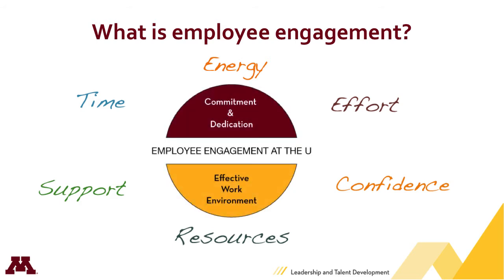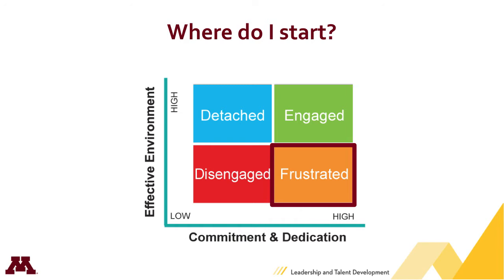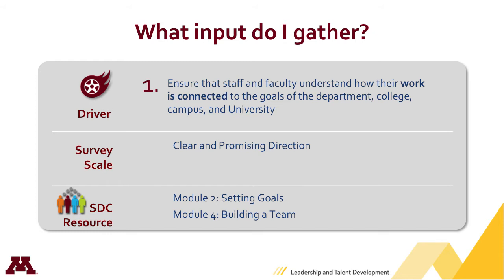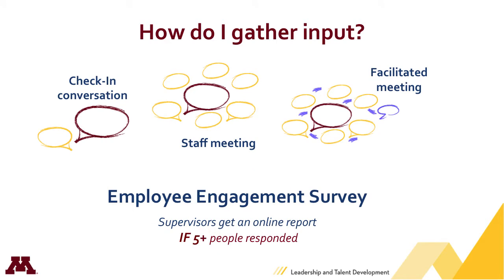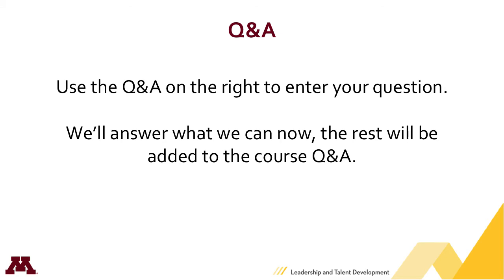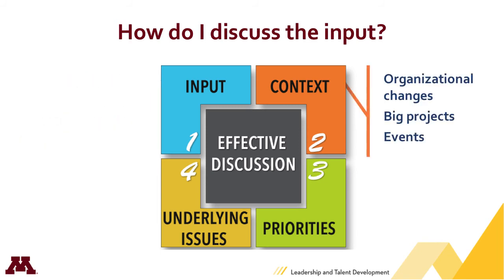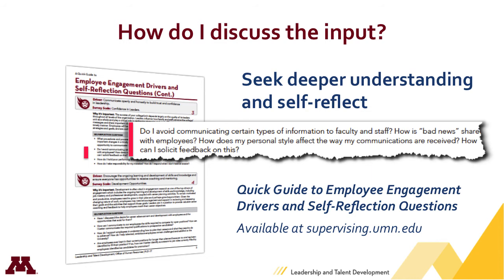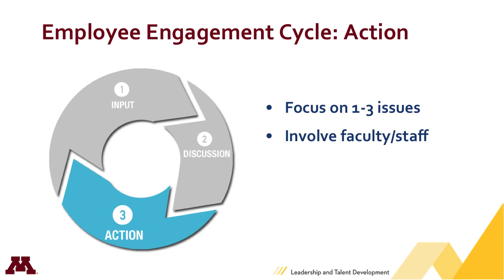Supervisory Development: Employee Engagement Webinar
0:07 Welcome & Introductions
04:16  Employee Engagement Overview (definition, drivers, engagement profile, cycle and key steps to success) | 12:36  Q&A Part 1
13:21 Employee Engagement Cycle: Input (engagement drivers and key considerations) | 25:29  Q&A Part 2
27:53  Employee Engagement Cycle: Discussion | 37:04  Q&A Part 3
39:00  Employee Engagement Cycle: Action & Resources
43:35 Announcements and Final Q&A